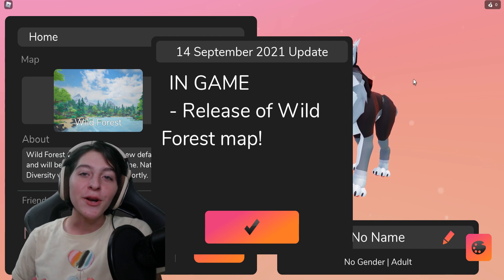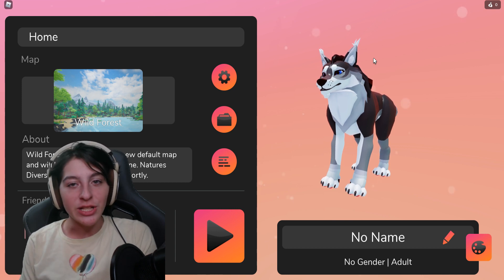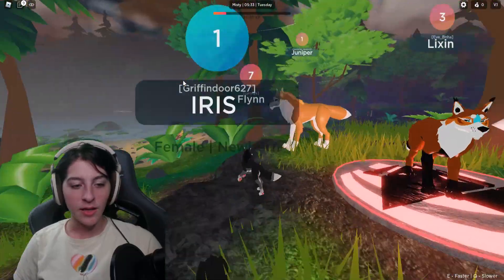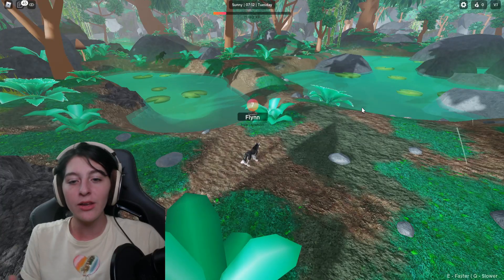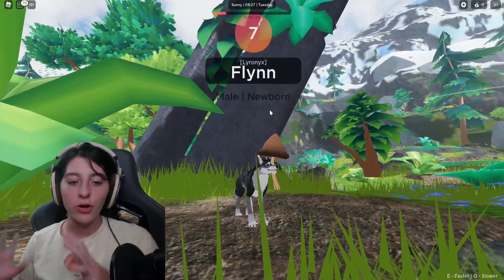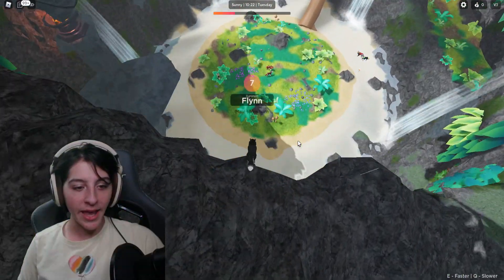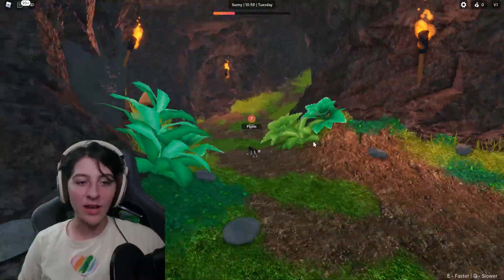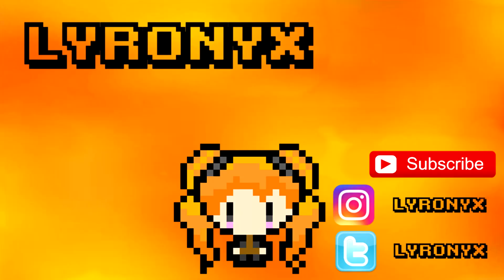THEY CHANGED THE MAP, AGAIN?! Checking Out The NEW Wolves Life Dawn Map!